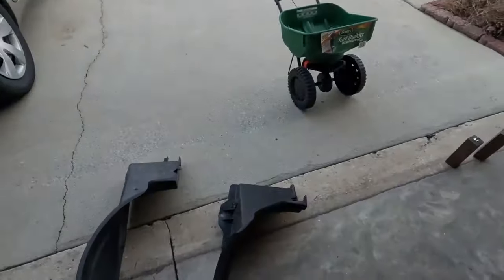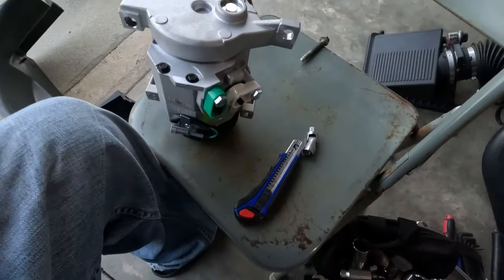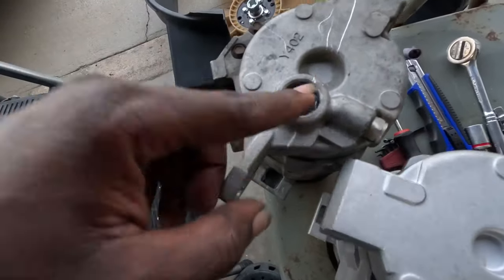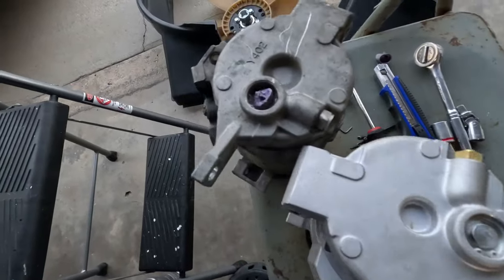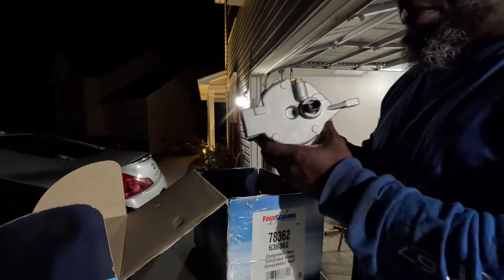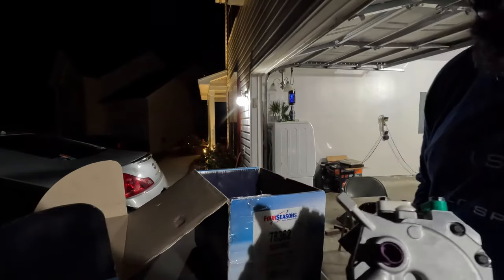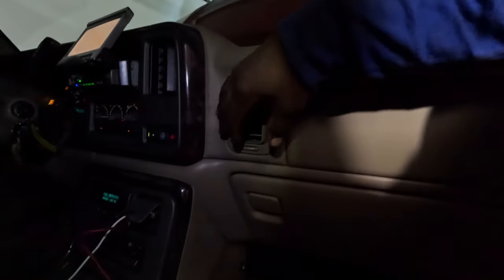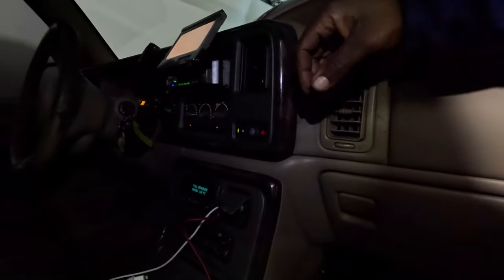DIY 01 YUKON DENALI INSTALL NEW AC COMPRESSOR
NEW AC COMPRESSOR IS INSTALLED AND STILL THE AC IS NOT COLD. SMH